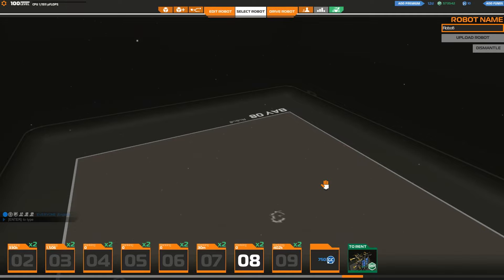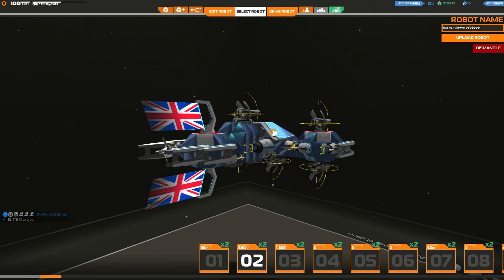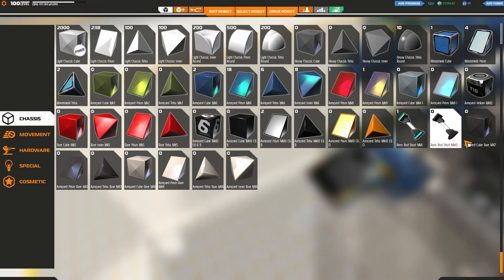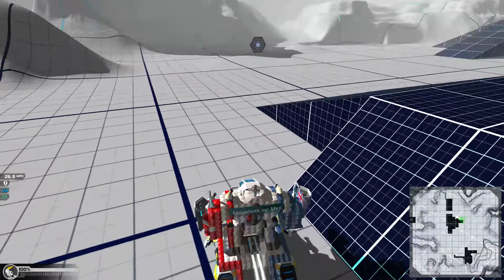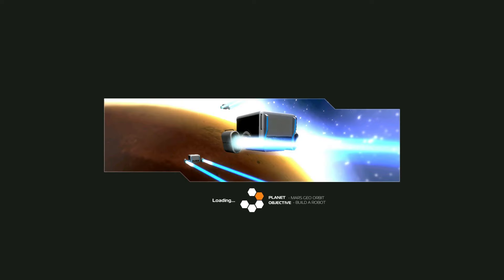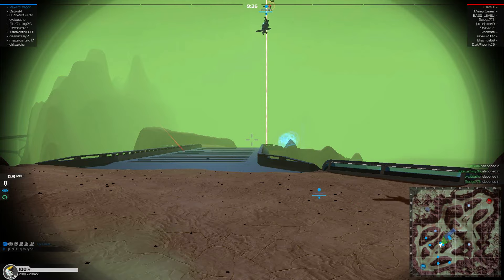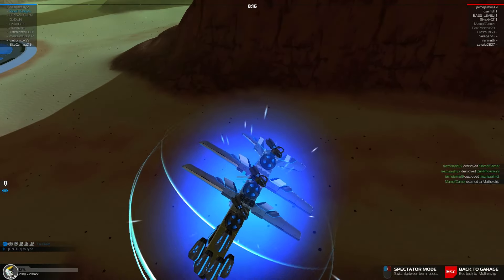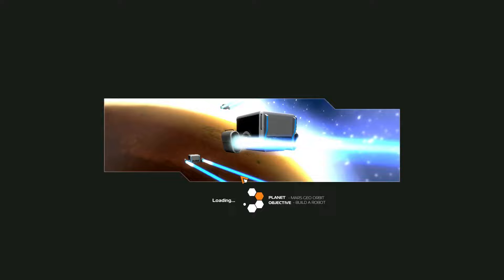Robocraft Megabots - Commandeering an American Bot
Here I find an American Megabot and take it for the glory of her majesty the queen
and in true British style I change nothing but the flags and maybe the weapon type